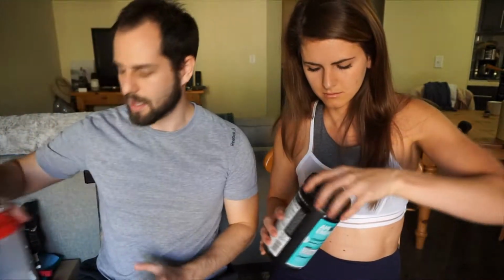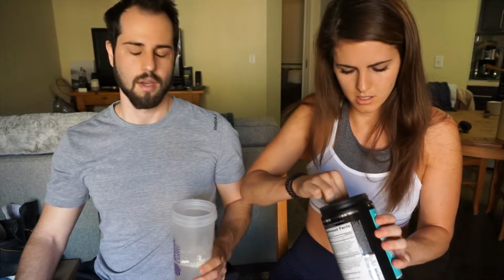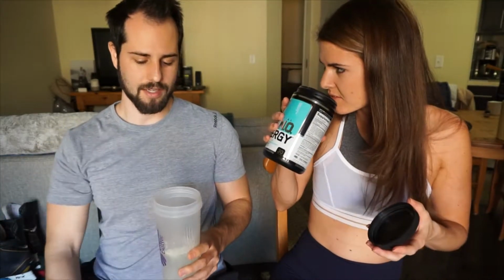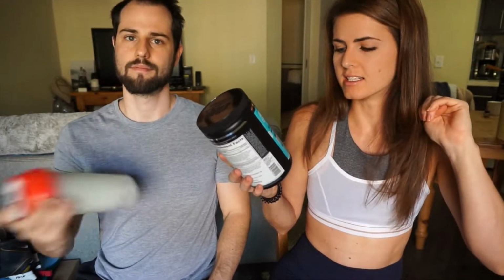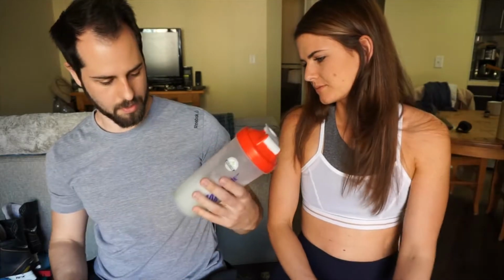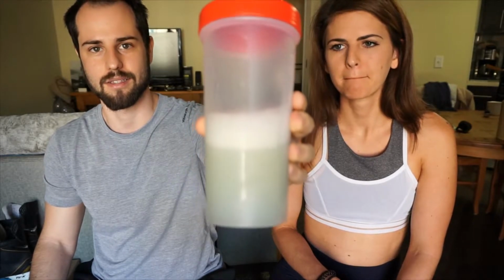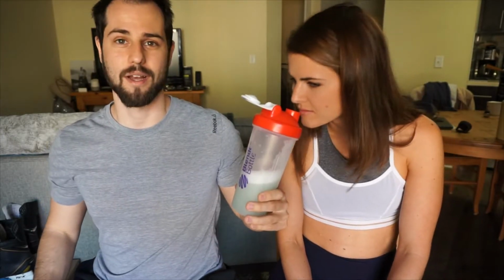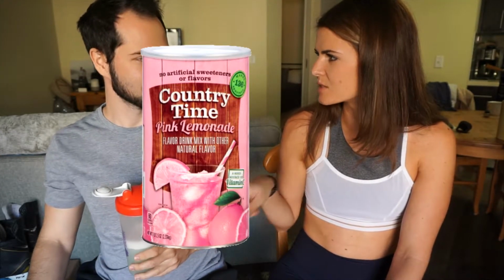Optimum Nutrition Amino Energy | Blueberry Mojito Taste Review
Flavor Profile: Tangy limeade, light mellow blueberry, fresh finish.

Taste testing a new Optimum Nutrition's Blueberry Mojito Amino Energy! Our mission is to describe the flavor as accurately as possible. Out thoughts include the  the good, the bad, and everything in between!

Paige's Rating: 4.5/5
Aaron's Rating: 4/5

ON Amino Energy on Amazon

Let us know if there is a certain brand/flavor you want us to review next!